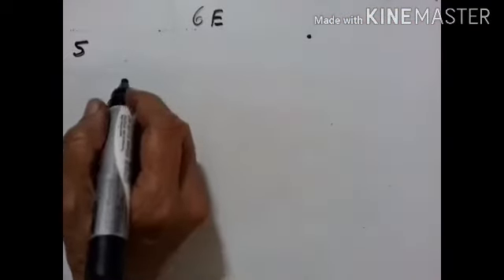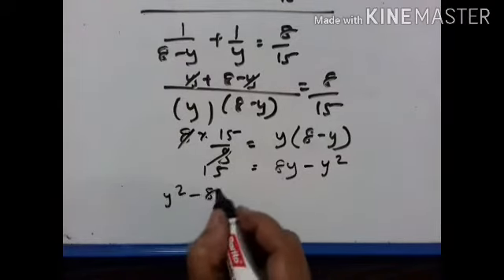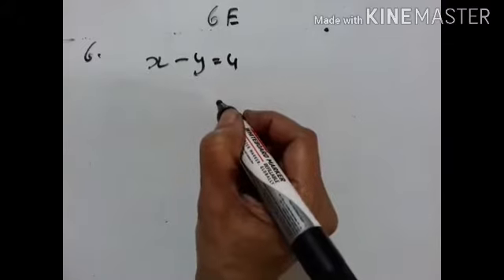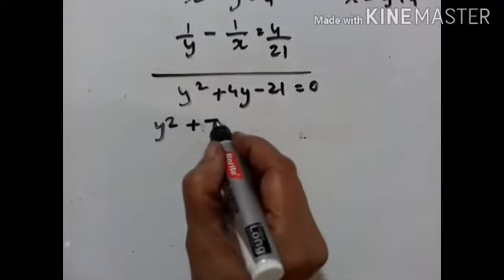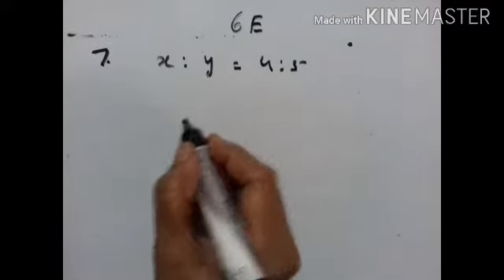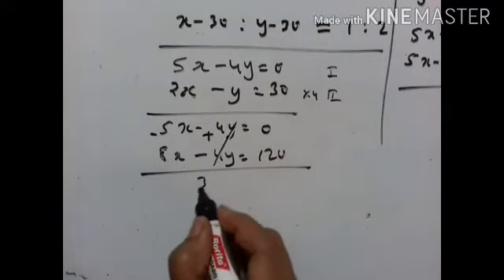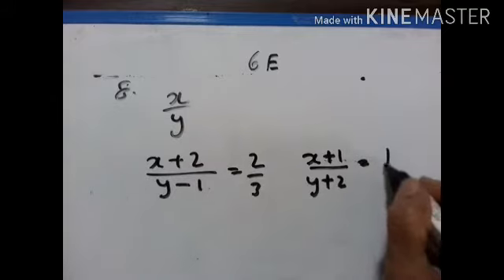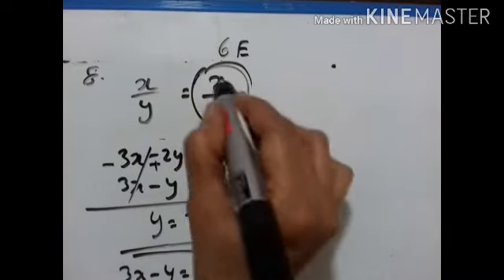IX STD 6E(5-8)SIMULTANEOUS EQUATIONS PART XIX ICSE MATHS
EXERCISE  6 E ( 5 6 7 8 )
CONCISE MATHEMATICS
VIDEO 329